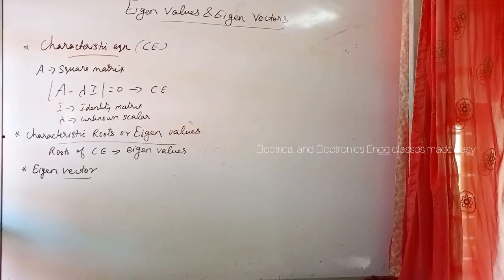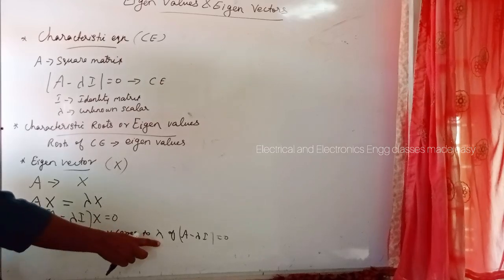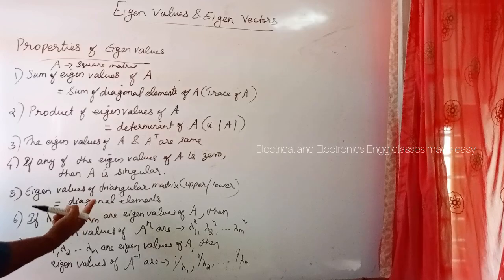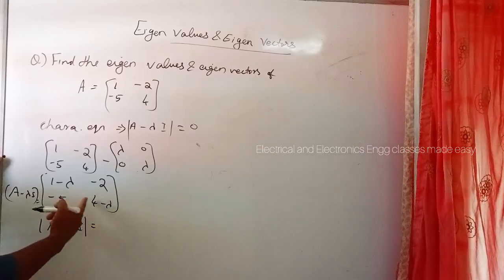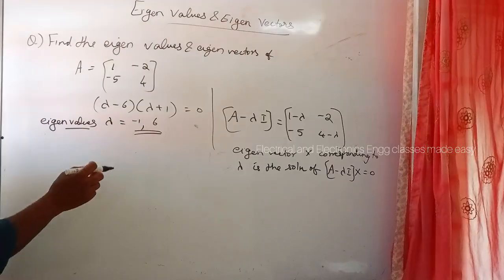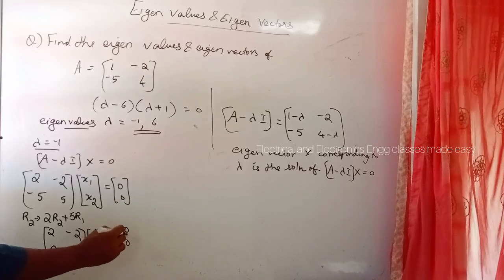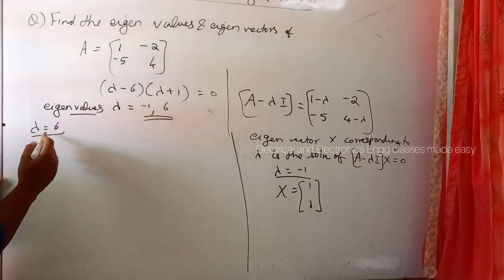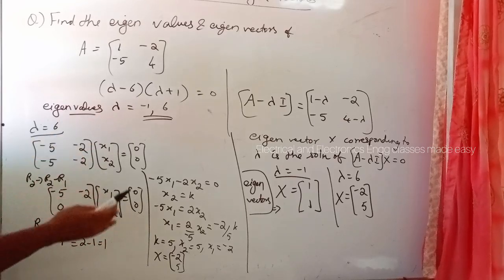Eigen values and Eigen vectors of a Matrix, Properties of Eigen values, Part 1